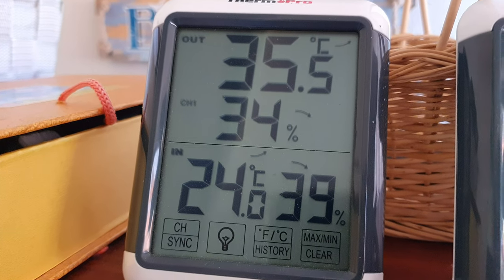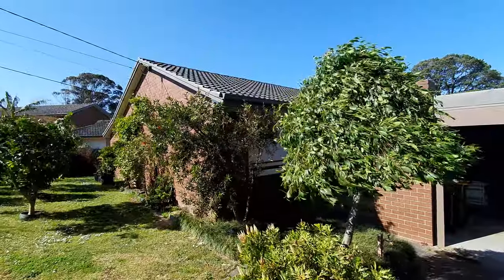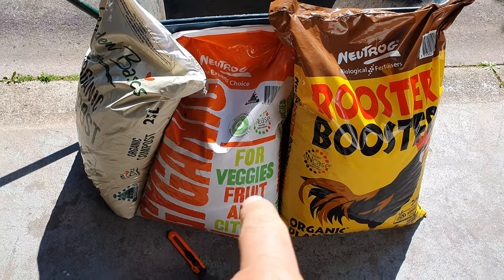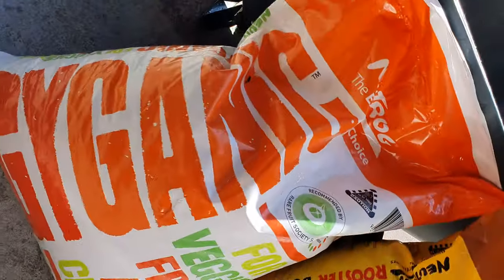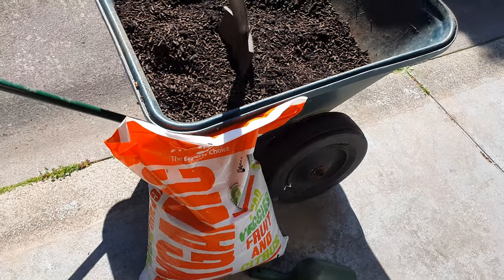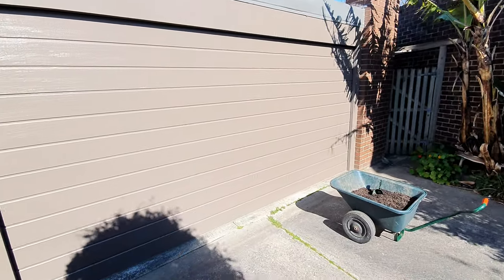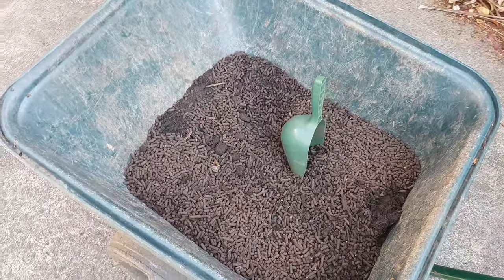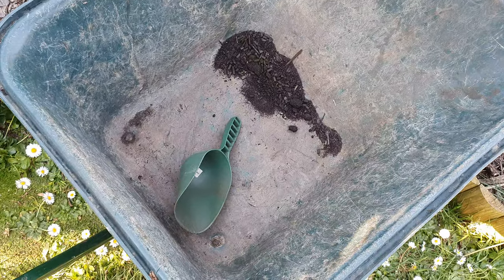Quick & Effective How And When To Fertilize Fruit Trees